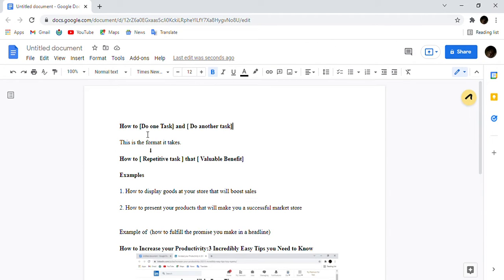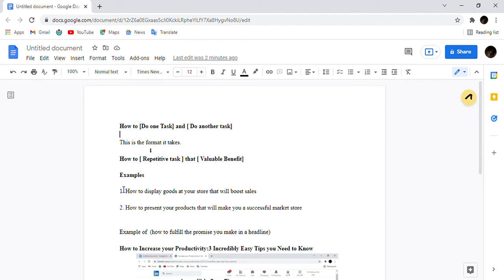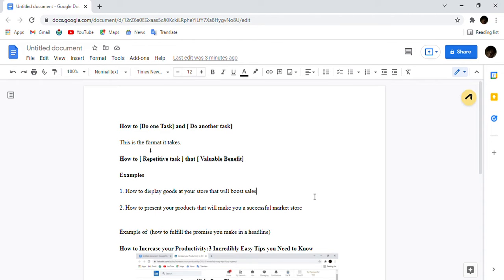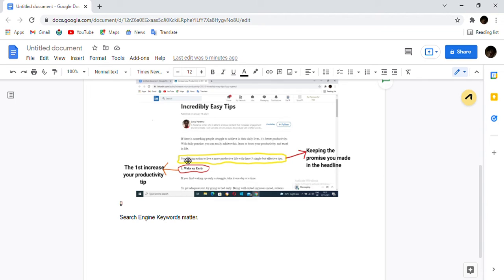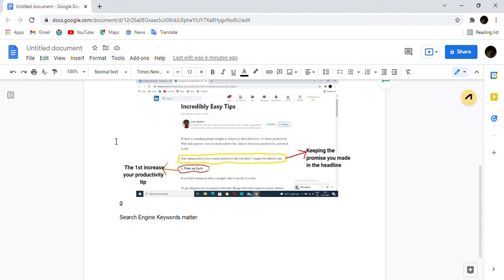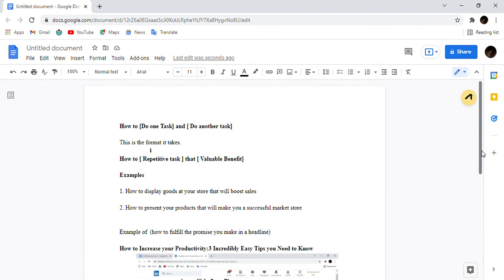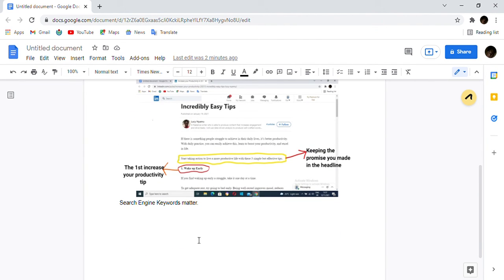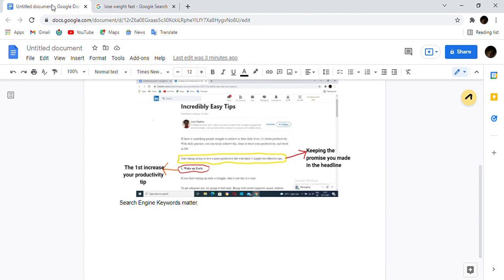How to Write Captivating Headlines ( 2 Effective Strategies + How to include Search Engine Keywords)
Hello, and thanks for your time today.

In my previous video, I talked about a common and very effective strategy that you can use when writing headlines for 'How to Articles'

It follows this format How to [ Do one task ] and [ Do another task ]

In today's video, we will learn another typical and effective strategy to include in headlines for 'How to articles'

Search Engine Keywords matter, and we will see why and where to place them in our headlines.

Many thanks and enjoy!